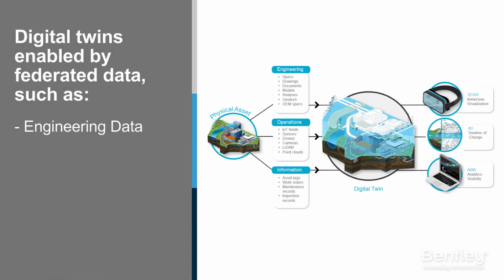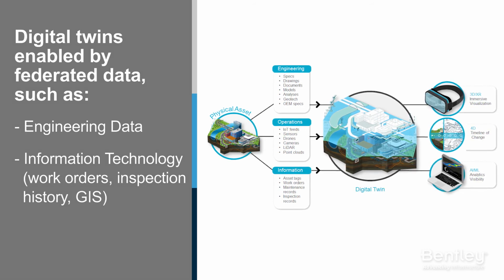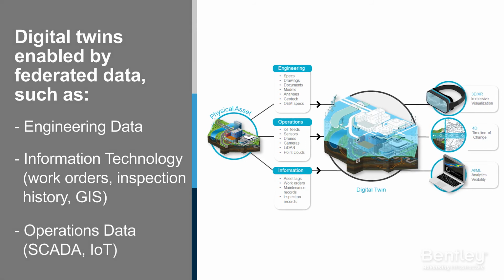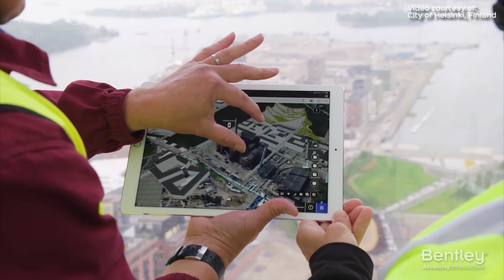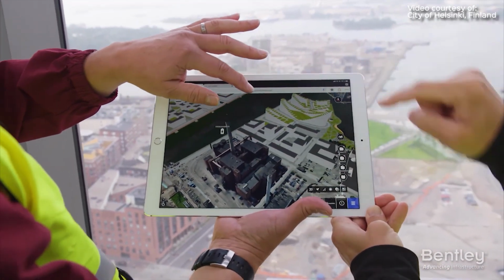Digital Twin at City scale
Bentley Systems,Inc ผู้นำด้านการพัฒนา digital Twins สำหรับการทำงานระดับเมือง สนใจติดต่อ ทูพลัส ซอฟท์ฯ